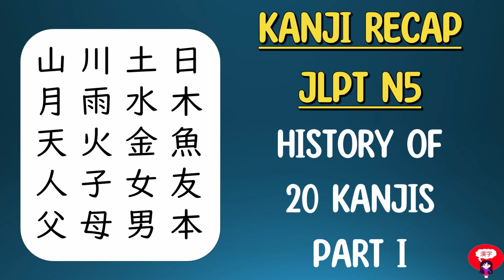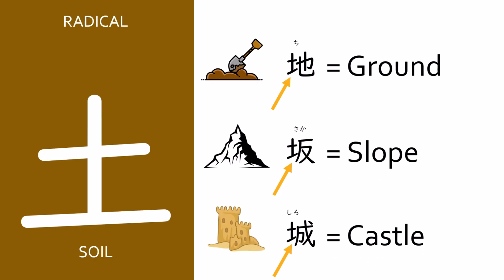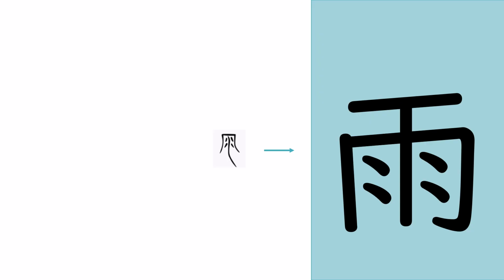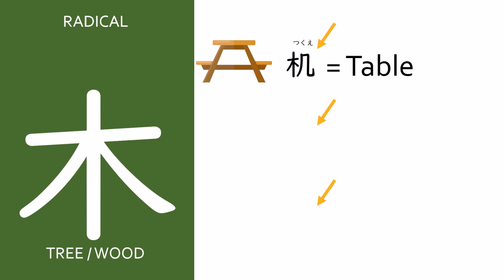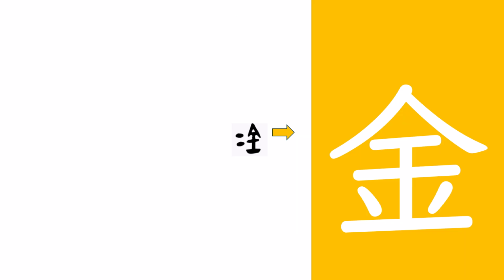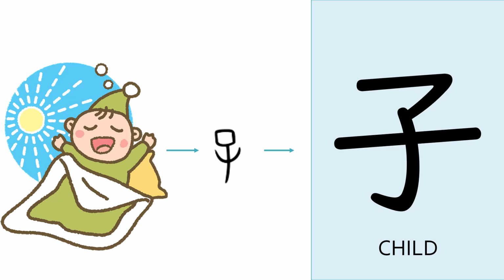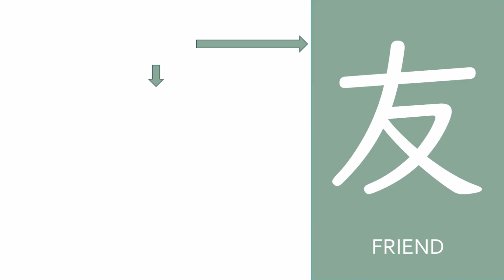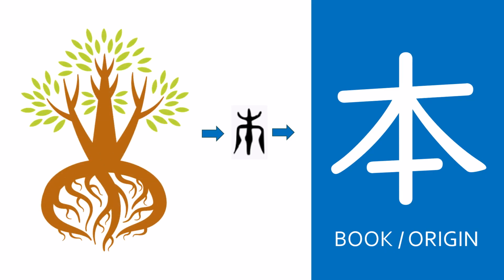JLPT N5 Kanji Recap: History 20 Kanjis Part I